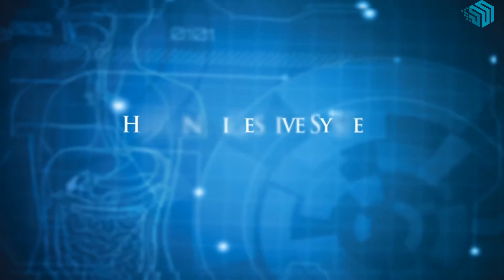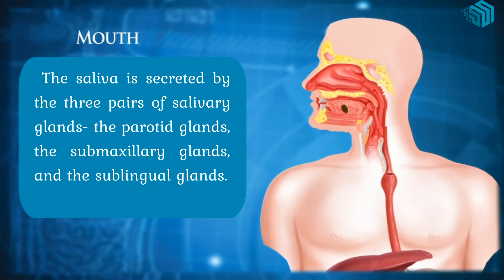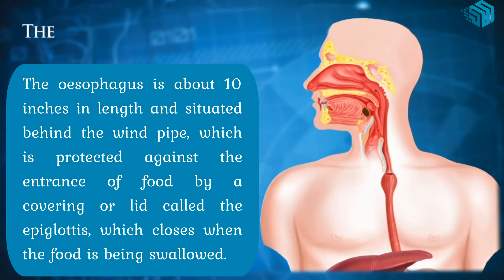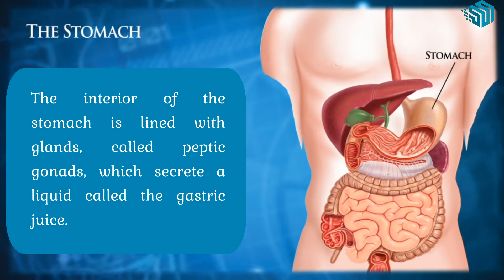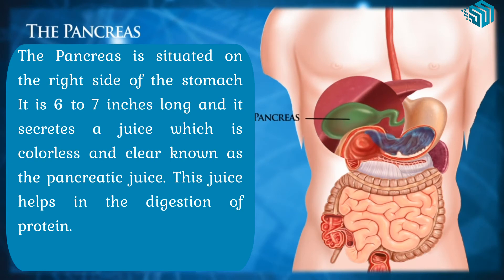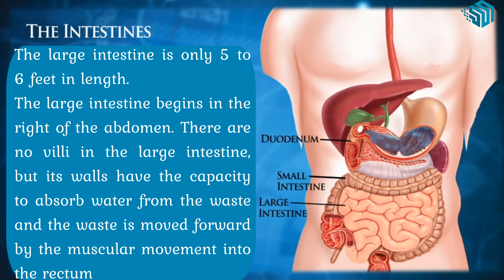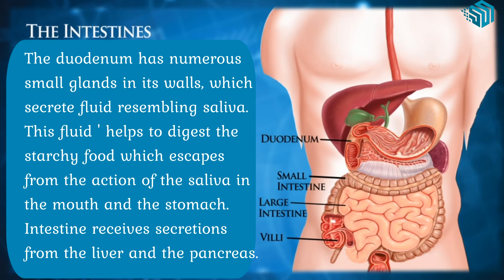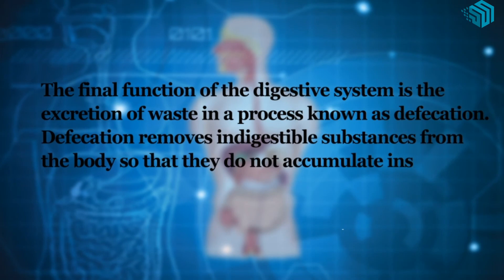Human Digestive System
Smart Scholar
Science Project
Science Experiment

Digestion allows your body to get the nutrients and energy it needs from the food you eat.

The digestive system consists of the following:
(i) The mouth, in which are the teeth, tongue and salivary glands
(ii) Oesophagus
(iii) Small Intestine and Large Intestine
(iv)Liver
(v) Pancreas
(vi) Rectum and Anus
The Structure and Function of Human Digestive Organs:

Mouth
In the human body, food is ingested through mouth. The teeth cut, tear and grind the food into small pieces. During the process saliva begins to form in the mouth. The saliva is secreted by the three pairs of salivary glands- the parotid glands, the submaxillary glands, and the sublingual glands.

The saliva contains an enzyme called amylase, which helps to break down starch of the food into sugars that are easier to digest.

During chewing, the tongue which is a muscular organ helps to eat food. The food is pushed back into the pharynx (throat) and is forced through the opening to the esophagus.

Tongue
The tongue has taste buds that can detect different kinds of tastes- sweet, salty, sour and bitter. The tongue helps in the act of chewing and swallowing. It also helps us to speak.

The Oesophagus or Food Pipe:
The oesophagus is about 10 inches in length and situated behind the wind pipe, which is protected against the entrance of food by a covering or lid called the epiglot¬tis, which closes when the food is being swallowed. Our food does not drop into our stomach suddenly. It is carried down  by a series of movements caused by the action of the muscles in the walls called peristalsis.
The Stomach:
The oesophagus leads into the stomach which is 'J' shaped and situated in the upper part of the abdomen just below the diaphragm, a little towards the left.
 The interior of the stomach is lined with minute glands, called peptic gonads, which secrete a liquid called the gastric juice.
The gastric juice among other ingredients contains hydrochloric acid and substances called pepsin and rennin. Digestion is carried out in the stomach by means of these substances. The hydrochloric acid kills the bacteria that enter along the food.
 When food is digested in the stomach it is converted into a substance called chime, which has a sour smell and taste. Small quantities of water, salt and glucose are absorbed in the stomach.
The Small Intestines:
The intestines are divided into two parts-the small and the large intestine. The small intestine is about 18 feet.
The first portion of the small intestine is called the duodenum, which is only about 10 inches long.
The duodenum is 'C' shaped and below it head of the pancreas is situated. Both the bile duct and pancreatic duct open into the duodenum. The duodenum has numerous small glands in its walls, which secrete fluid resembling saliva. This fluid ' helps to digest the starchy food which escapes from the action of the saliva in the mouth and stomach.
Intestine receives secretions from the liver and the pancreas.
The Pancreas:
The Pancreas is situated on the right side of the stomach and slightly below the stomach. It is 6 to 7 inches long and it secretes a juice which is colorless and clear, known as the pancreatic juice. This juice helps in the digestion of protein.
The Liver:
The liver is the biggest gland of the body. It is reddish in color and about 4 pounds or one kilogram in weight. It is situated on the right side of the body behind the lower ribs and below the diaphragm.
There is a side bag attached to the liver, which is known as Gall bladder. The bile is stored in the gall bladder. When there is no food in the stomach to be digested, then the bile remains in the gall bladder. Bile emulsifies fat, prevents food from decomposing and forming gas and helps the digested food to pass easily along the alimentary canal.
The parts of small intestines have numerous small structures called villi containing blood-vessels and also small glands which secrete the intestinal juice. The large area of the small intestine helps in the absorption of the digested food into the blood. The food that remains undigested and unabsorbed enters into the large intestine.
 The Large Intestines:
The large intestine is only 5 to 6 feet in length.
The large intestine begins in the right of the abdomen. There are no villi in the large intestine, but its walls have the capacity to absorb water from the waste and the waste is moved forward by the muscular movement into the rectum.
Rectum and Anus:
Rectum: At the end of the large intestine, this small space is a temporary storage area for feces
.Anus: This is the external opening of the rectum where feces are expelled.
The final function of the digestive system is the excretion of waste in a process known as defecation. Defecation removes indigestible substances from the body so that they do not accumulate inside the gut.